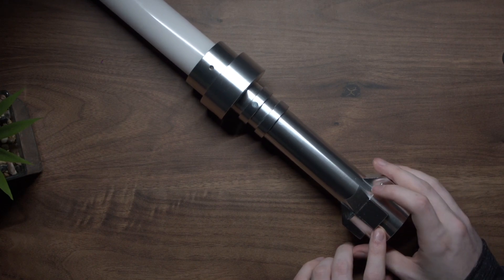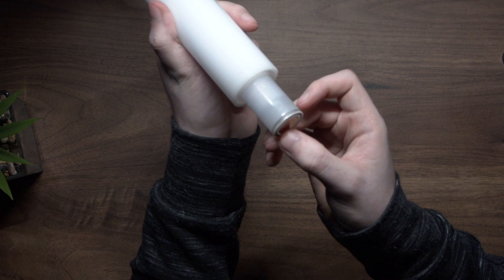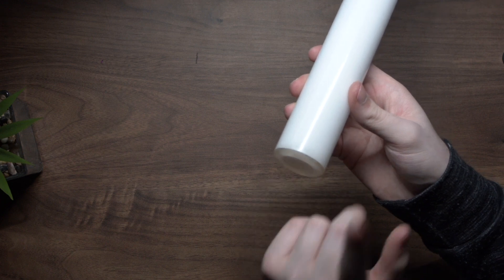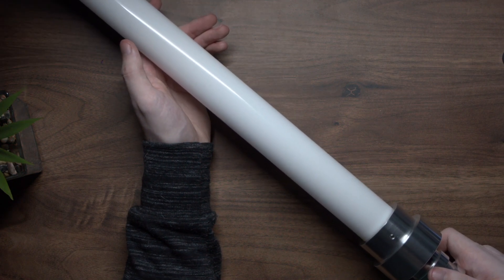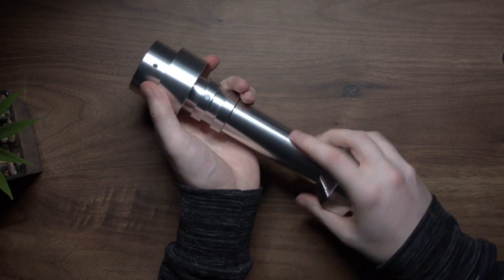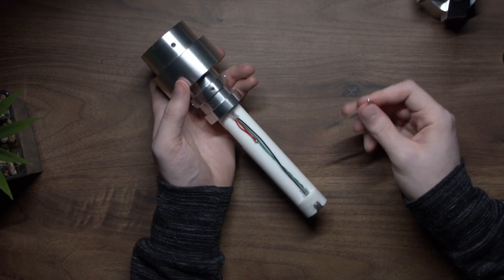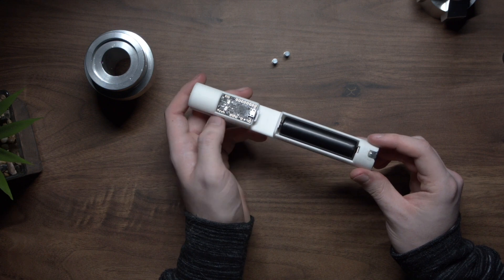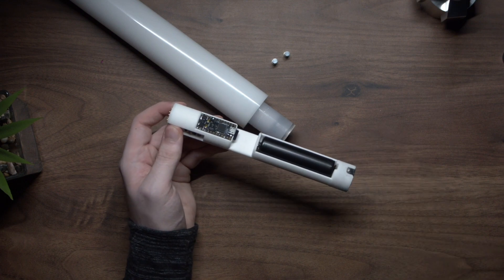Custom Lightsaber Chassis & Blade for ThePachStore’s Battle Brick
My chassis design for ThePachStore's Battle Brick Saber!

Allen Key: Amazon
Battle Brick: ThePachStore (Silver Variant)